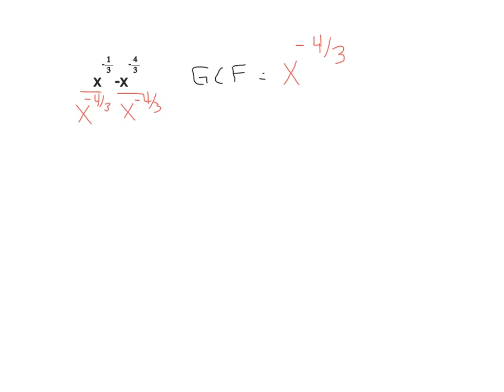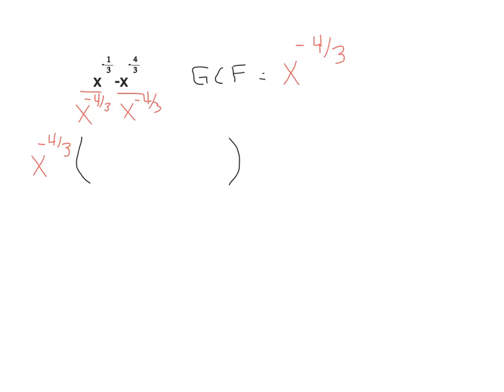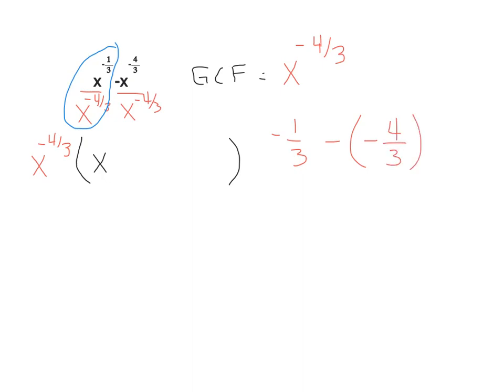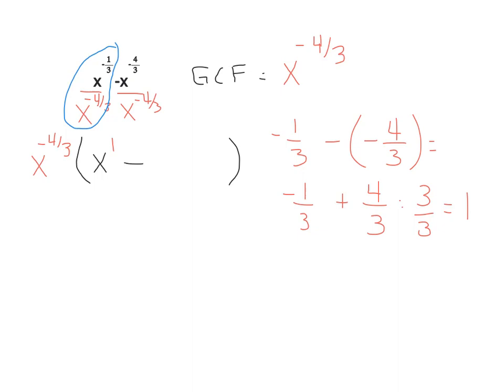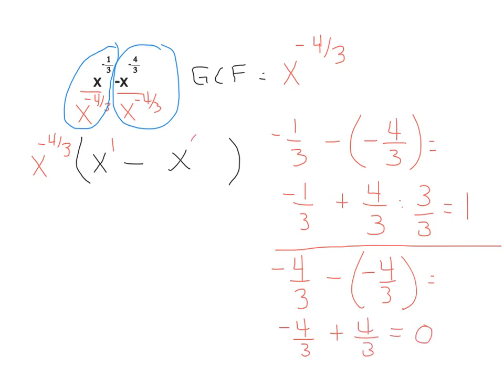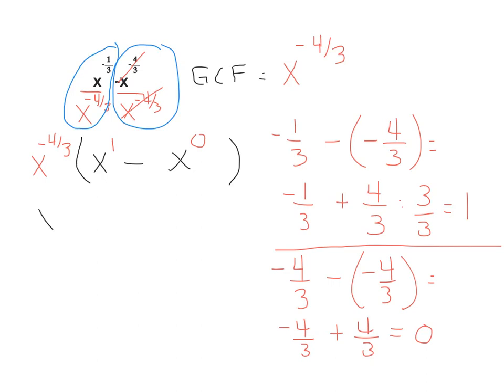factor GCF with rational exponents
factor out a greatest common factor with rational exponents